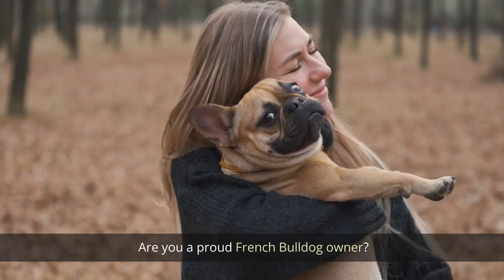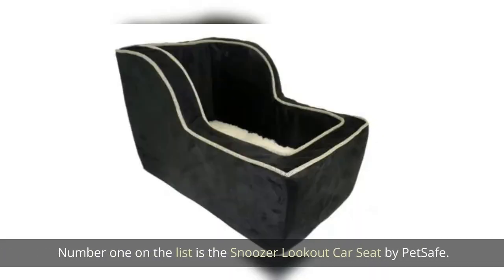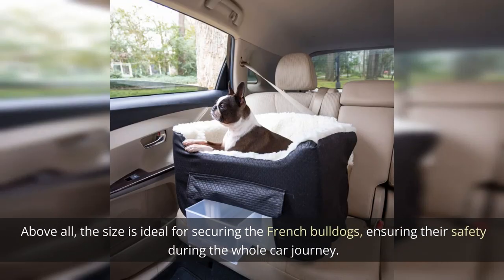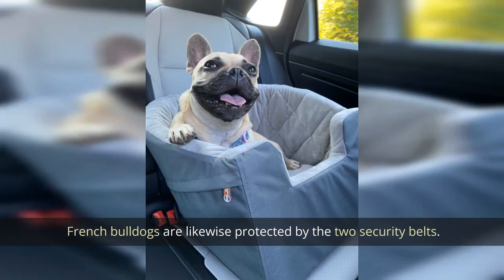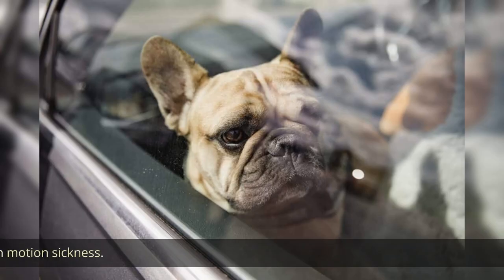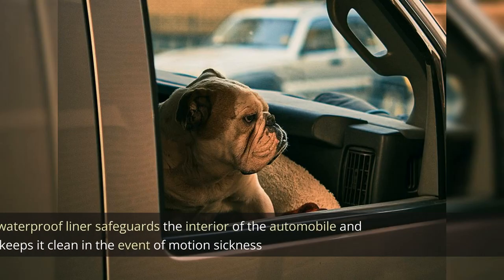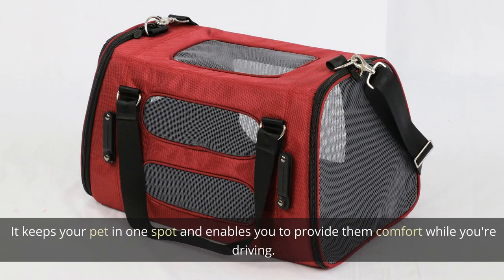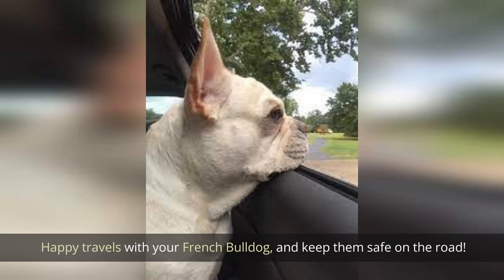Travel Safely with Your Frenchie: The 5 Best Car Seats for French Bulldogs!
French Bulldogs are popular, and many owners love to take them on adventures. However, traveling with your Frenchie in the car can be dangerous if improperly secured. Investing in a good car seat for your furry friend is crucial to keeping them safe during road trips. This article will discuss the top 5 best car seats for French Bulldogs, including safety features and comfort options.

✅ Check these Top 5 Best Car Seats for French Bulldogs on Amazon:
1. Snoozer Lookout Car Seat
2. K&H Pet Products Bucket Booster Pet Seat
3. PetSafe Happy Ride Booster Seat
4. Kurgo Skybox Booster Seat
5. Gen7Pets Commuter Pet Carrier